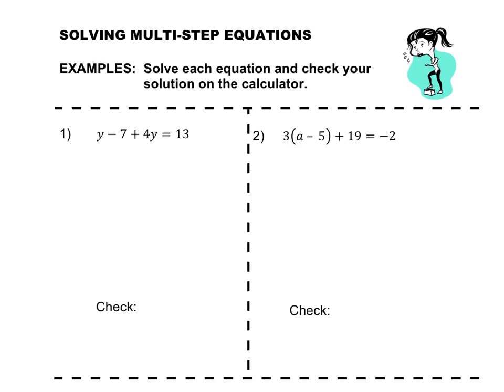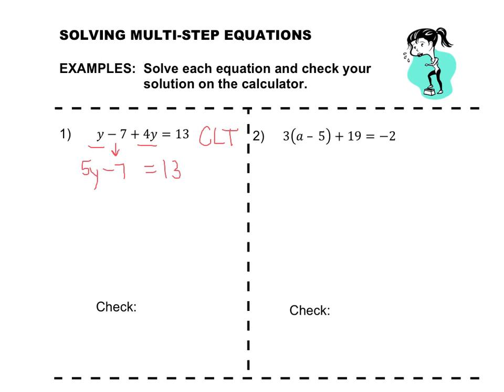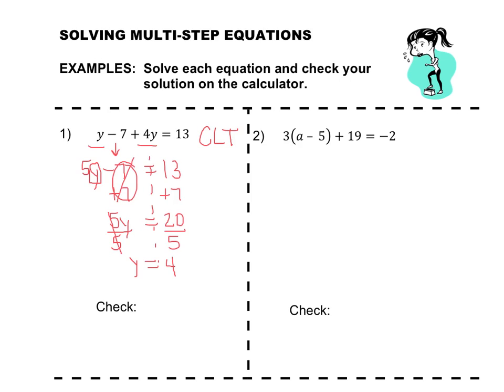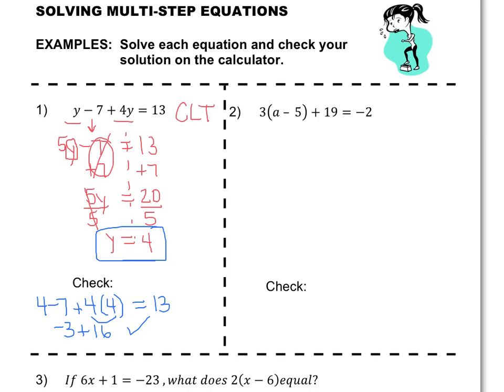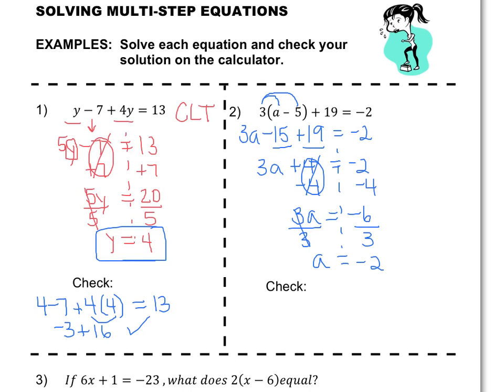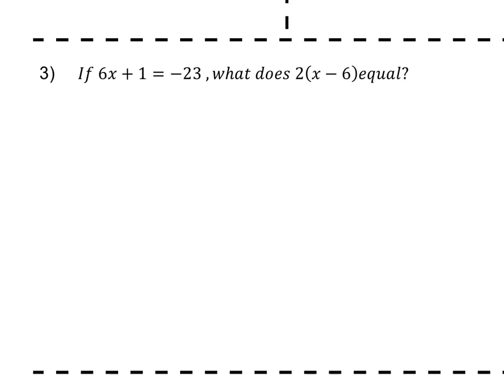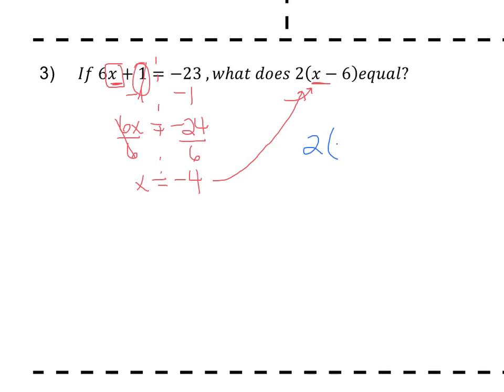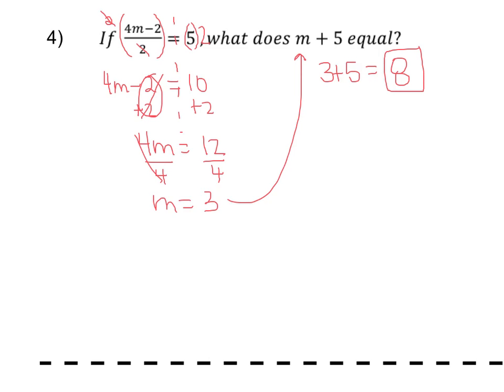1-7 solve multi step equations